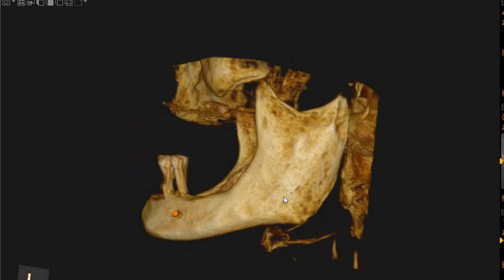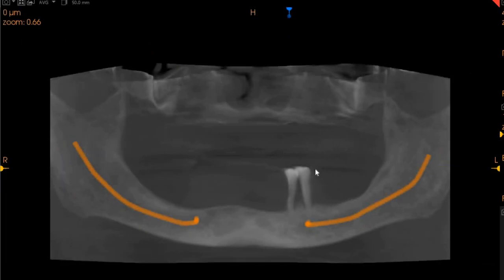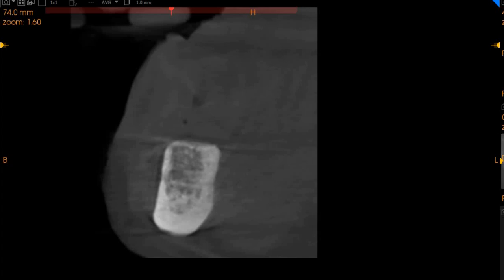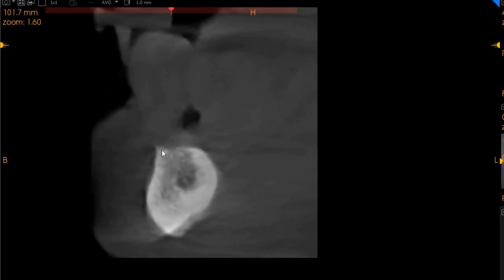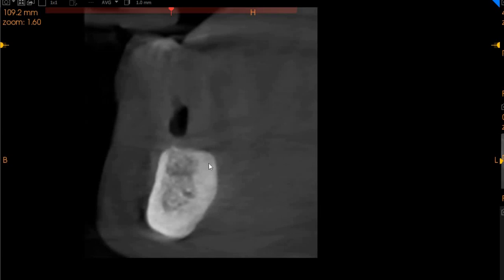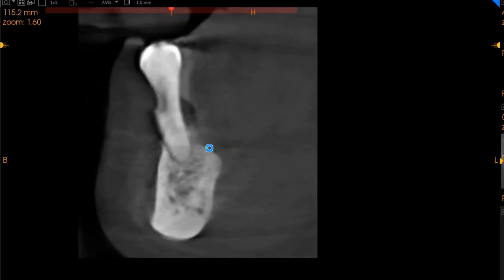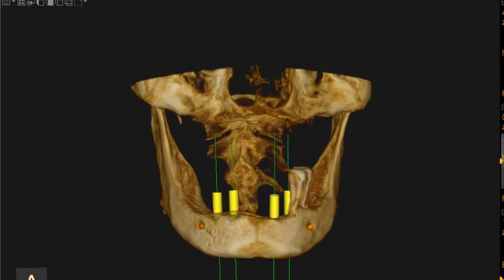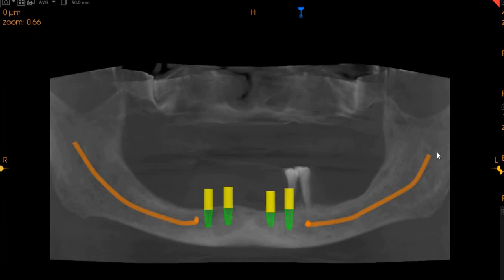SP - Dr. KN